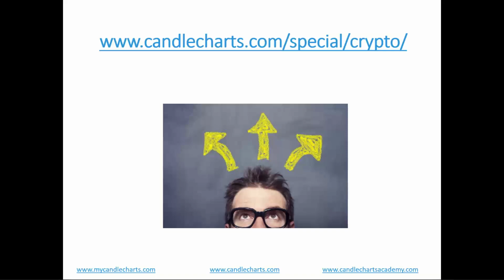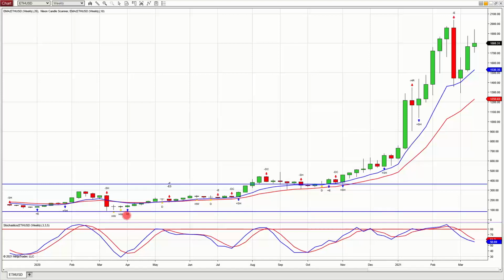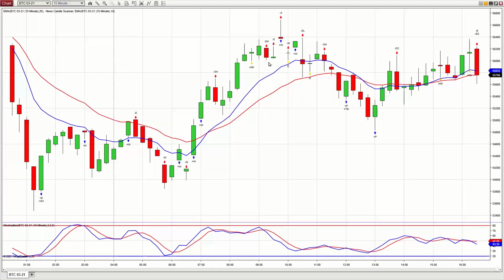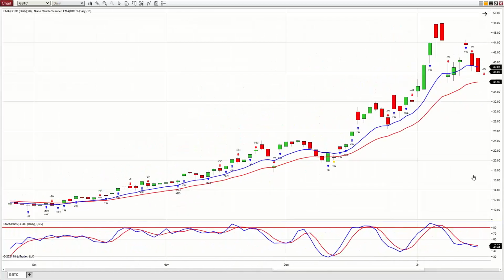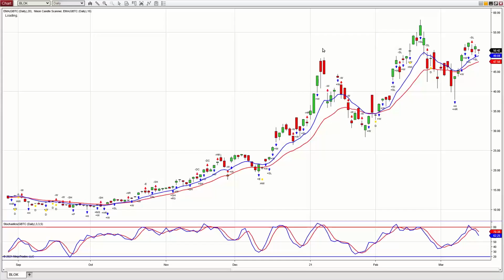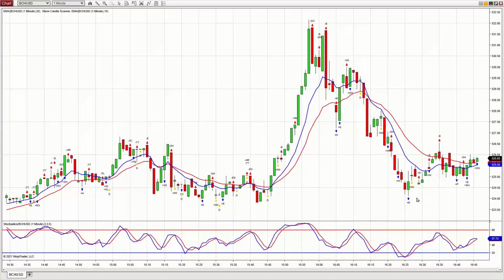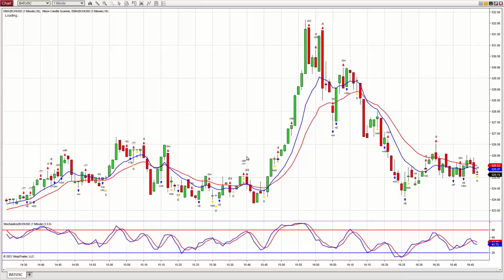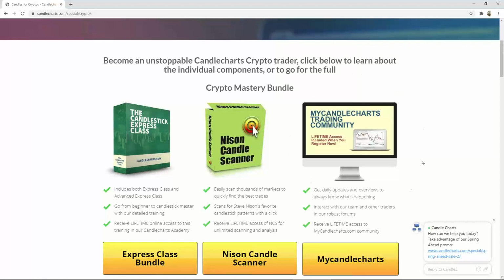Candles and Crytpo Currencies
Risk Disclosure: The risk of loss trading securities, futures, forex, and options can be substantial and is not for every investor. Individuals must consider all relevant risk factors including their own personal financial situation before trading. Learn about using Candles to trade Crypto's